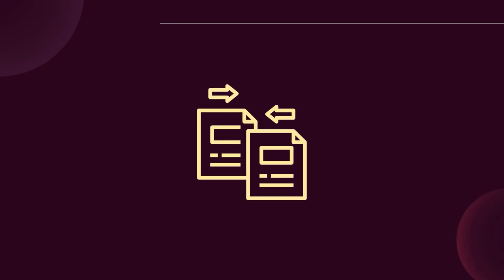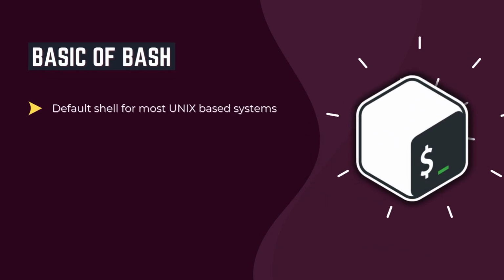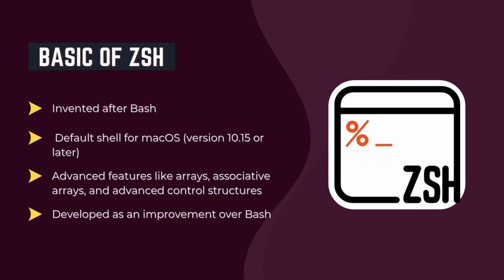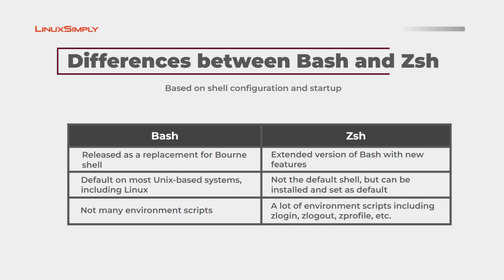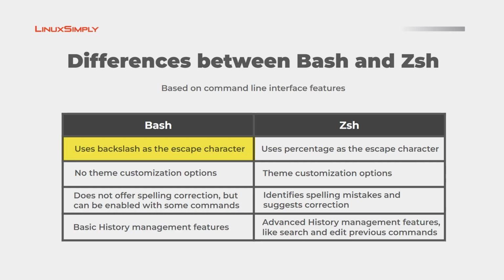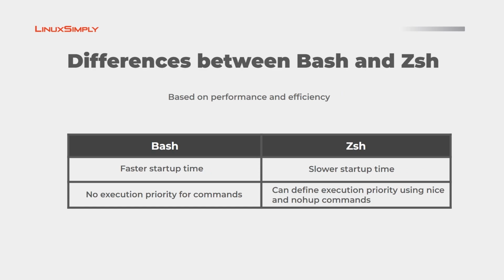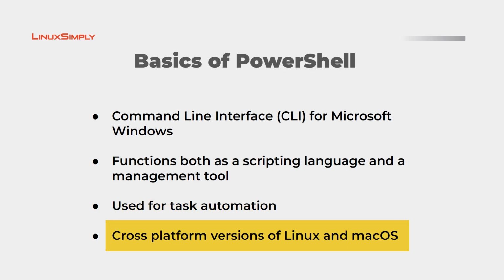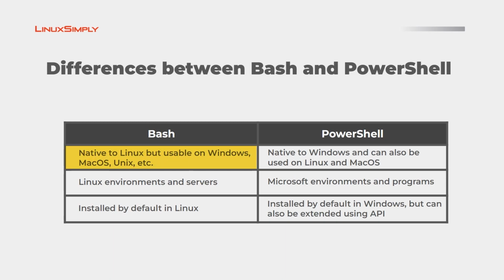Different Shells in Linux | Bash vs Other Shells | LinuxSimply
📜⯆ Content Index

📝⯆ Commands Used